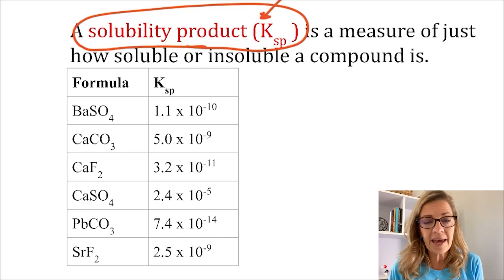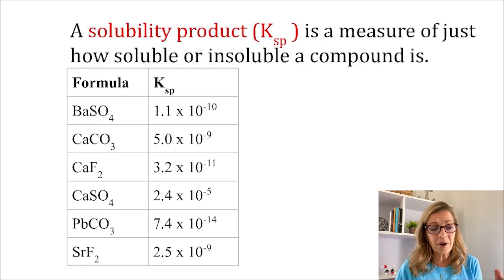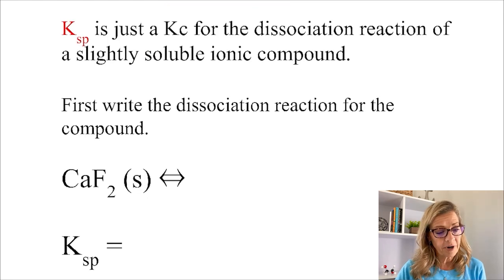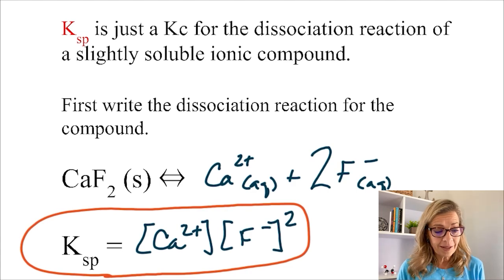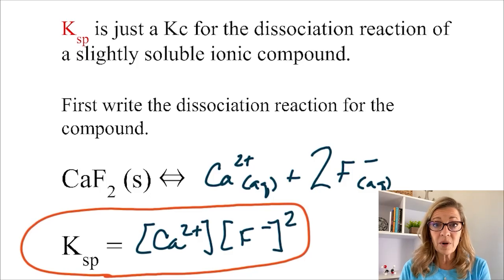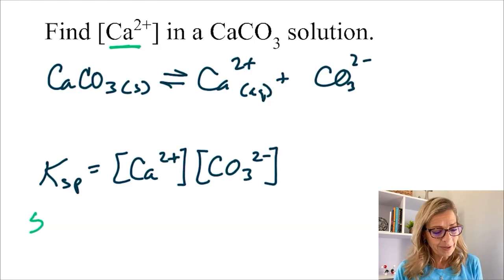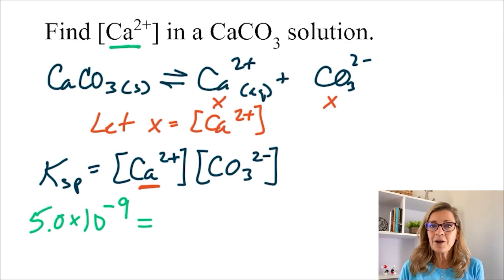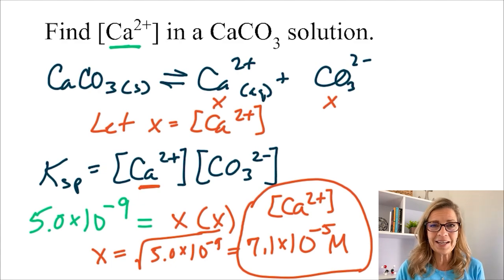Solubility Product (Ksp) - Episode 73 of Crush Chem in 5 minutes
Learn how to write solubility product (Ksp) expressions for slightly soluble ionic compounds.  Use Ksp values to determine ion concentrations in solution.